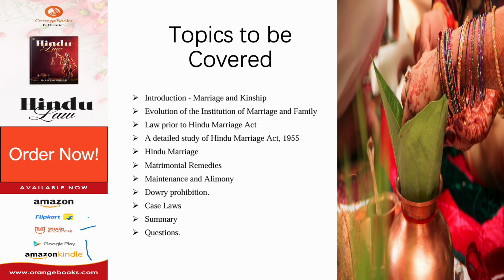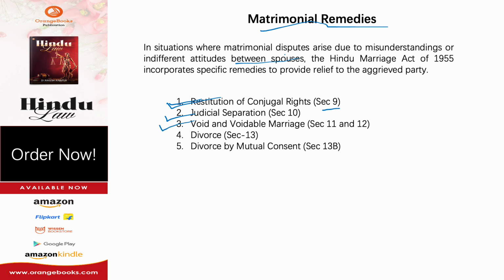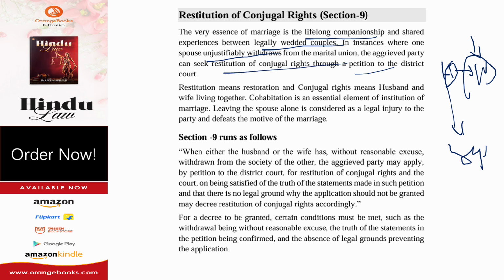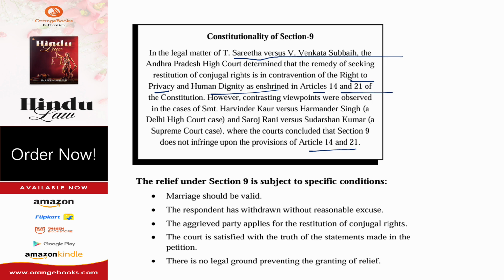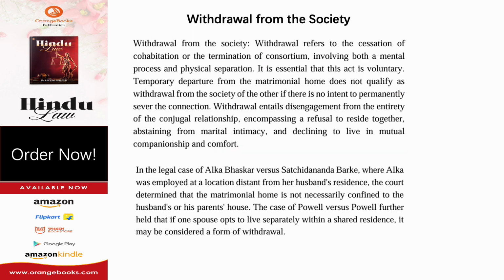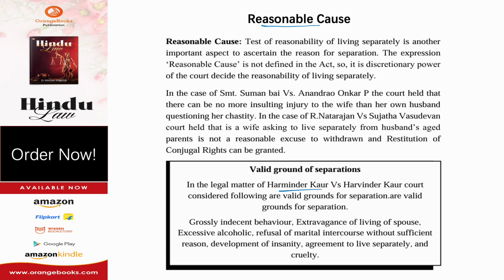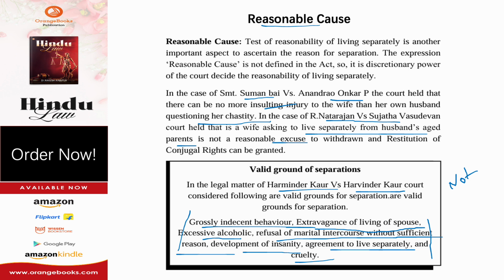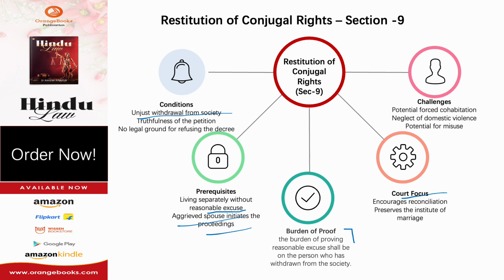Hindu Law V6 : Restitution of Conjugal rights - Section-9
This video deals with Section-9 of Hindu Marriage Act,1955 - Restitution of Conjugal Rights
1